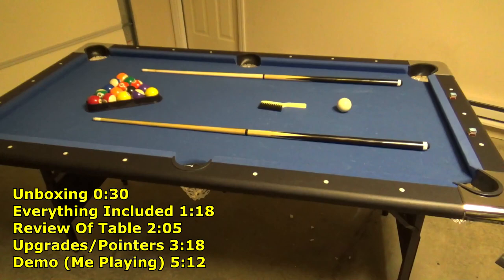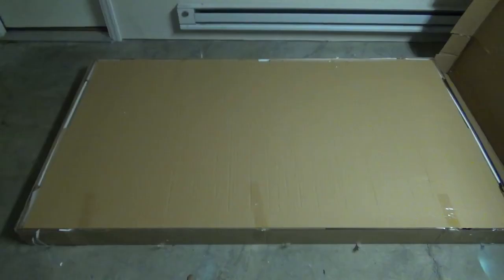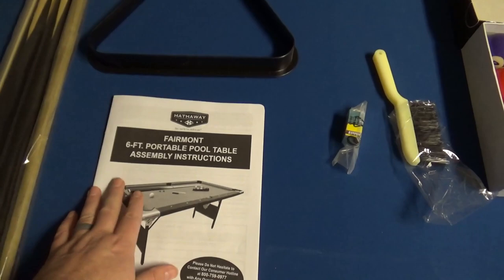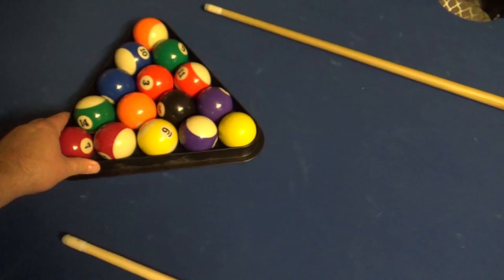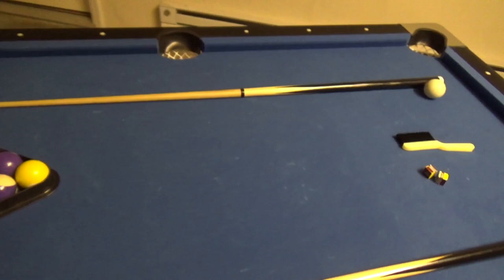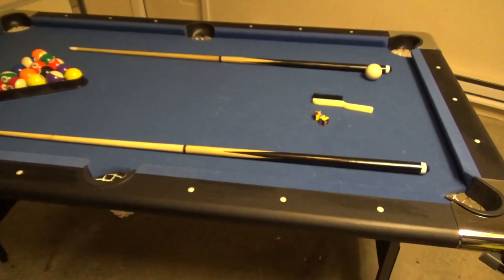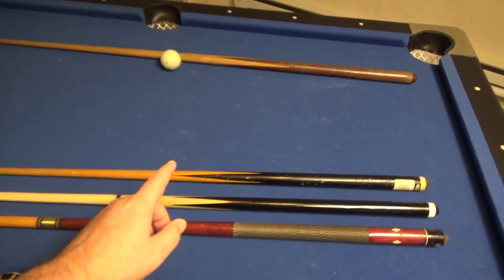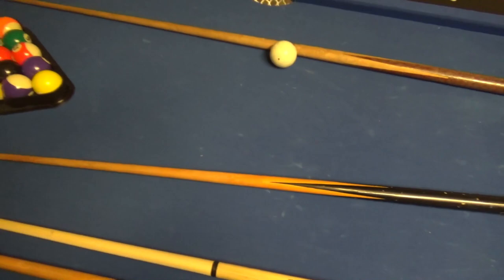Fairmont Hathaway Pool 6 foot Folding Table Review & Unboxing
Full unboxing, review, and playing demo of the Fairmont 6 foot folding pool table.  We love ours!

Fairmont/Hathaway 6 Foot Pool Table (As Seen In Video)

REAL Quality  POOL STICKS (See 36 Inch Shorty As Well)

Retractable Bridge (As Seen In Video)

Cheap Bridge

Pool Cue Tips (As Seen In Video)

Eastpoint Pool Table (The Real Deal)